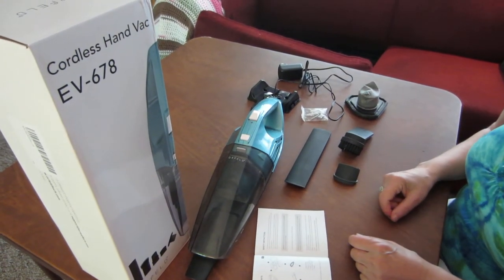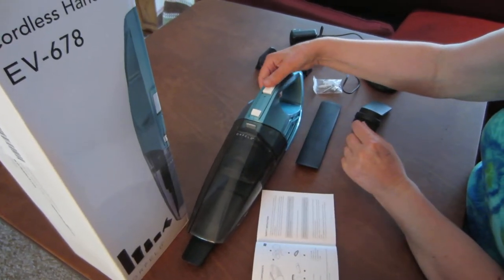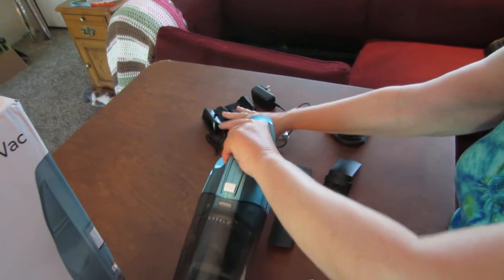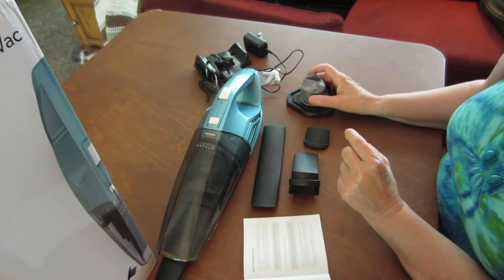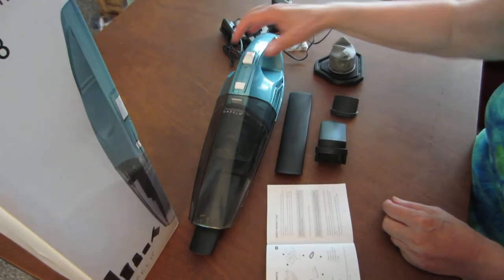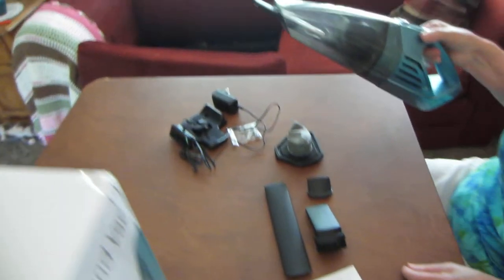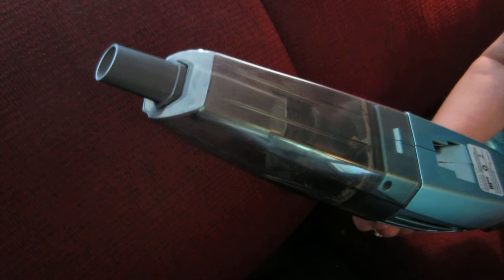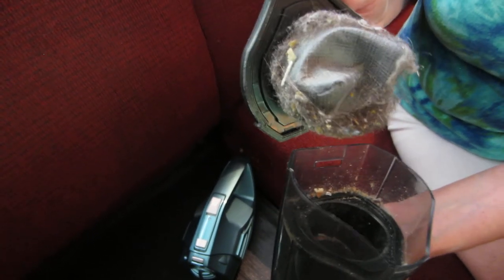ORFELD Cordless Hand Vac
Here is my video review of the ORFELD Cordless Hand Vac that I received complimentary to try out. Find out more information on my blog at: